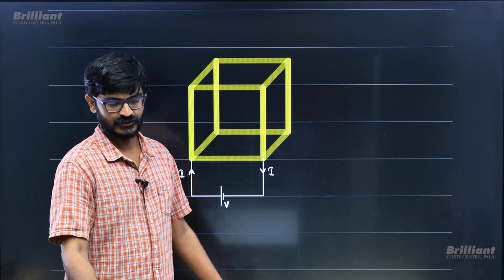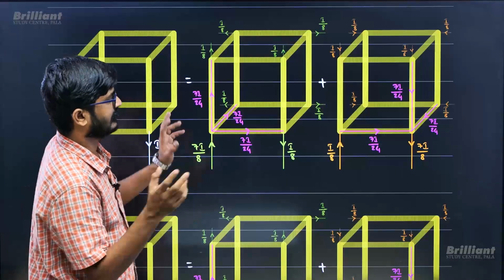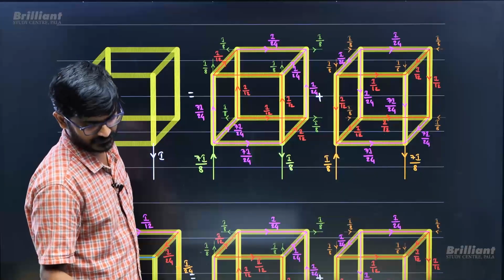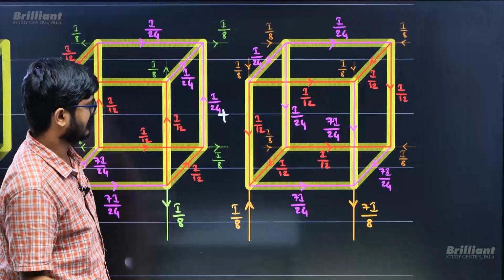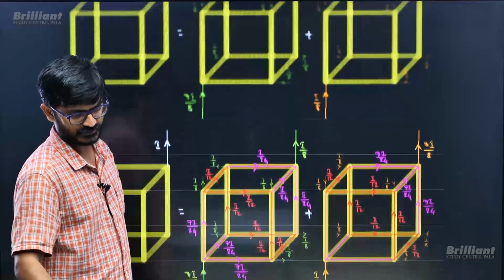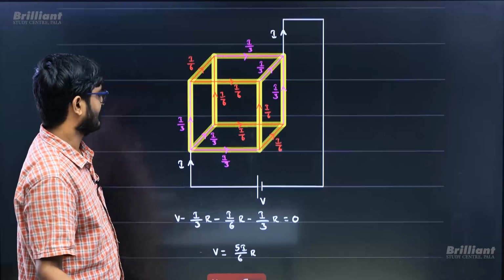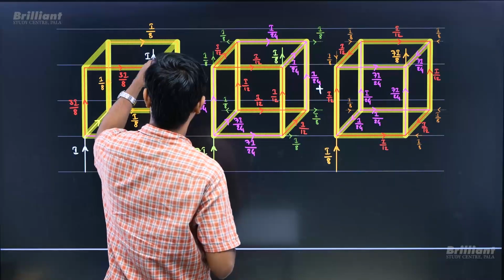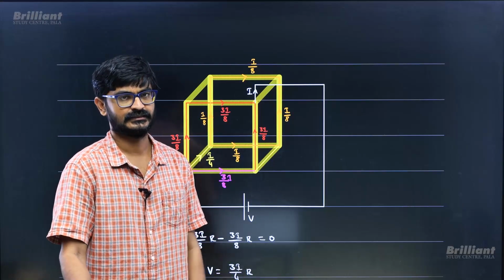2024 02 Feb 17 Cube revisited again [CE]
2024 02 Feb 17 Cube revisited again [CE]